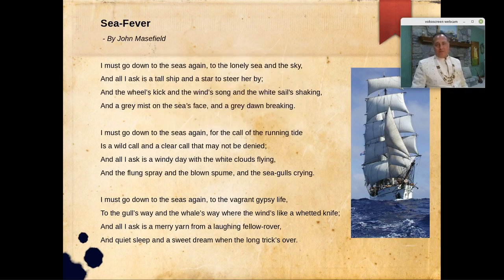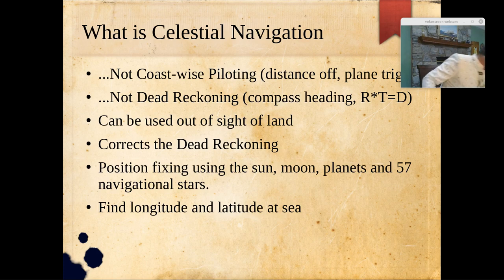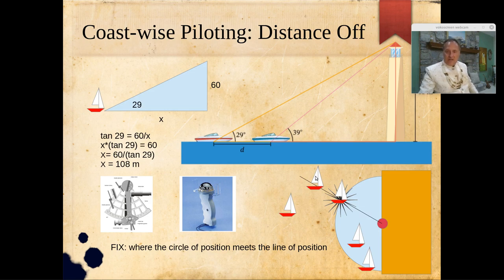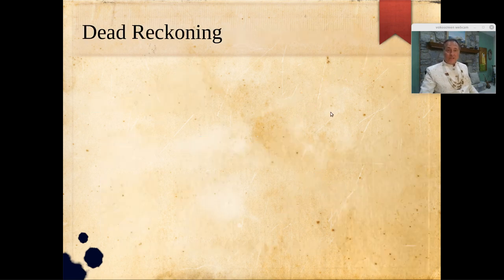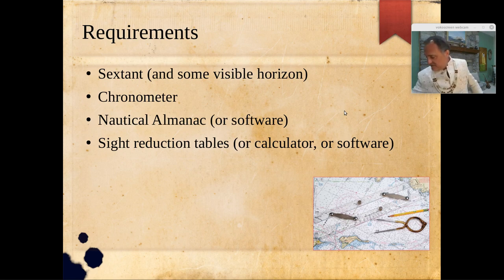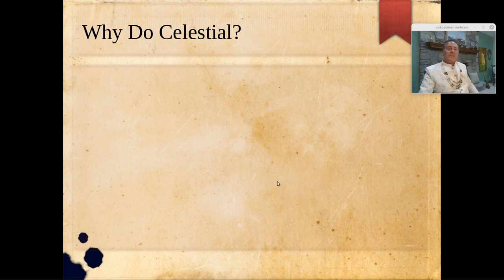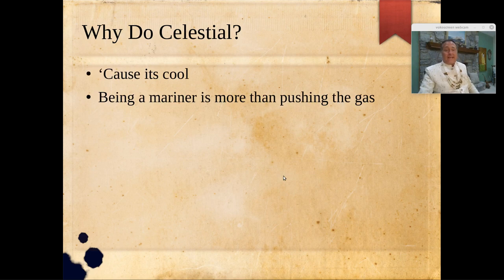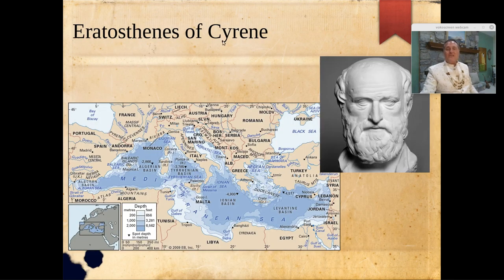Celestial Navigation Part 1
Learn to navigate at sea with a sextant, timepiece, calculator, and the Nautical Almanac. Part one introduces some of the astronomy and mathematics needed to understand the topic. Learn the key mathematical concept rooted in Eratosthenes calculation of the circumference of the earth 2300 years ago. We discover that an arc-minute separation at the center of the earth between bodies on the surface corresponds to a nautical mile separation along the surface: "a mile a minute".